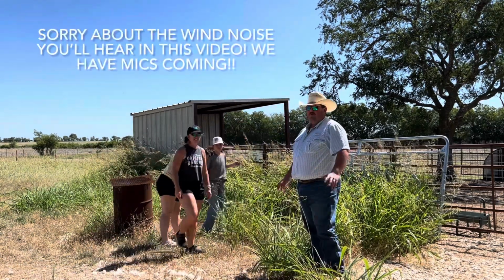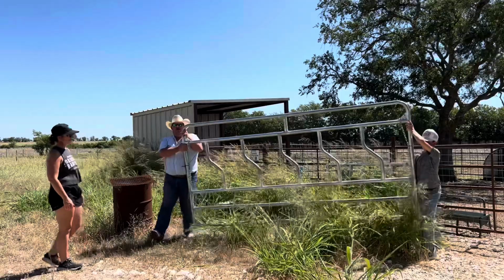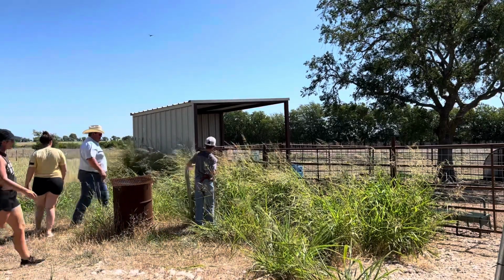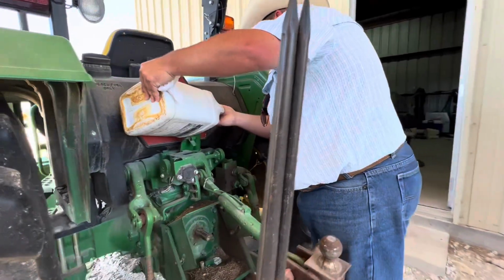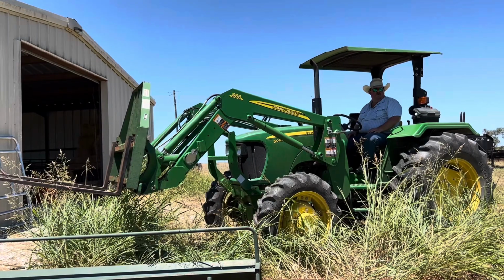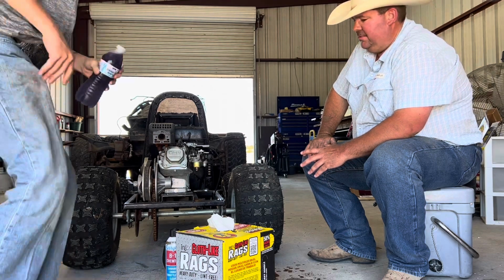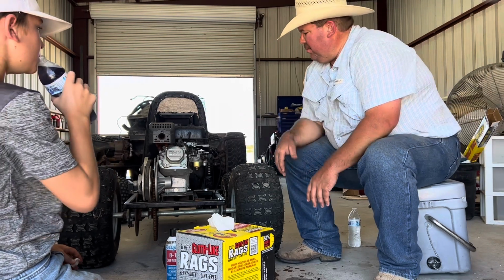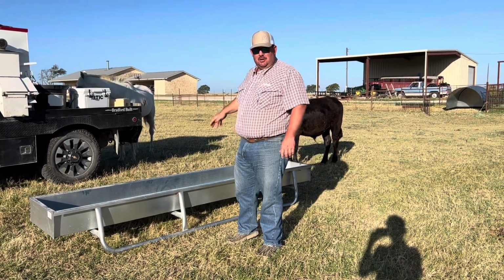Barn Expansion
It’s time to add on to the barn for the commercial steers! Come along as we get everything out of the way and ready for the construction. We apologize for all the wind and the lack of narration! Mics are coming!

⭐️Our AMAZON Favorites!

And more here→  Bar 7 Ranch | Linktree